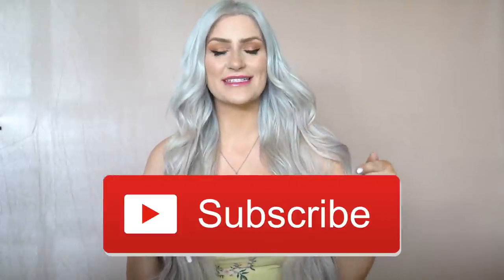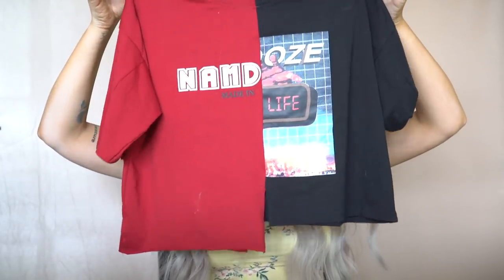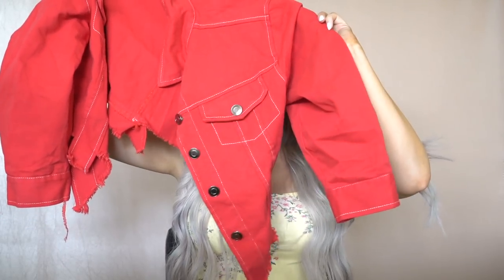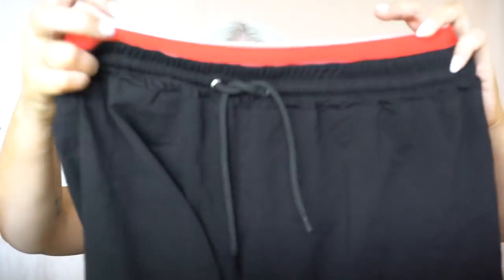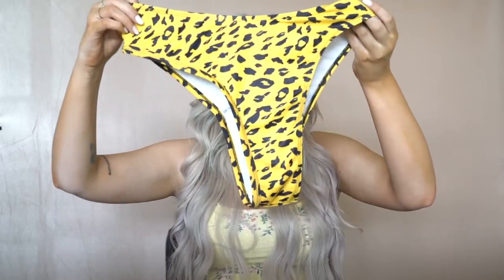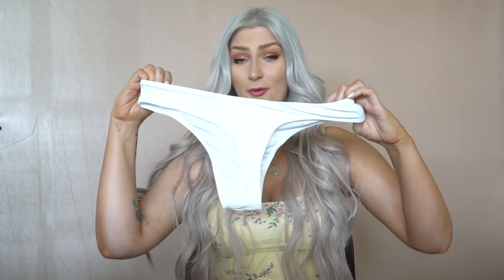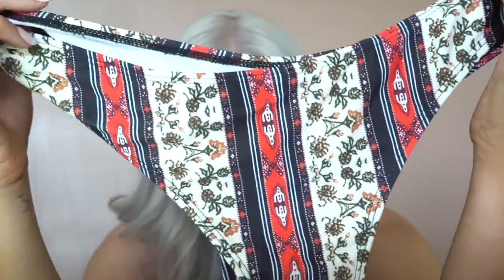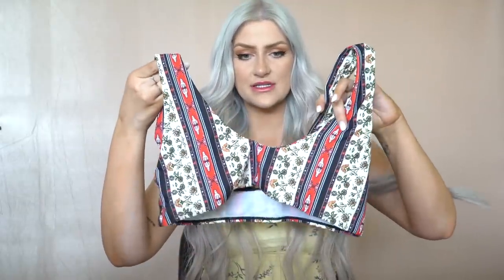ZAFUL Try On Haul /// 2018 Honest Review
Thankyou for watching! And thankyou to the moon and back for 41k subscribers, you all are AMAZING

Any Order Enjoy
 $3 off $20, $4.5 off $30, $6 off $40, $10.5 off $70, $13.5 off $90, $18 off $120, $22.5 off $150, $27 off $180, $30 off $200

+ follow my everyday adventures on snapchat - "Emmybrenn3264" if you want to see what I'm doing. right now.

820 W Wingra Drive #259122